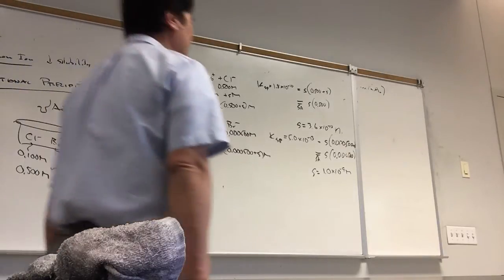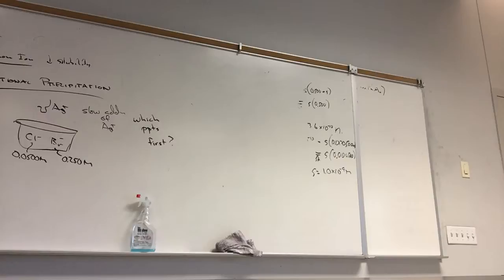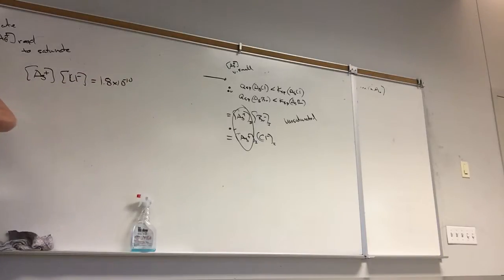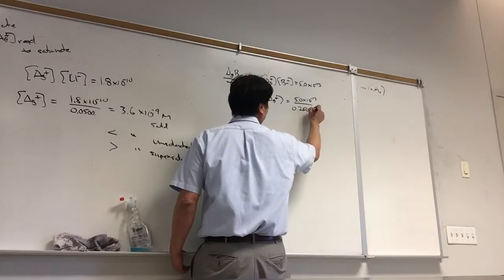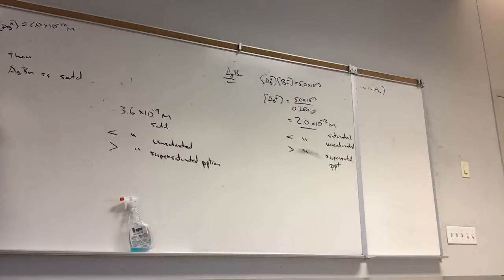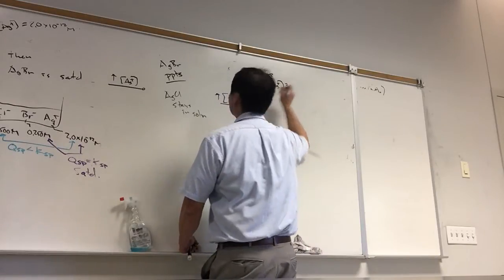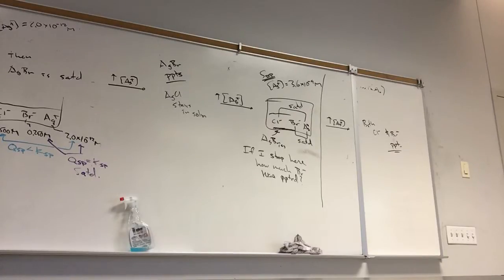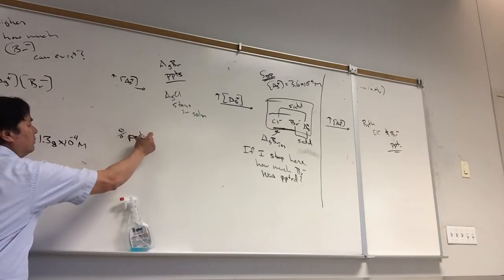Chem 1B 1242 032416 C